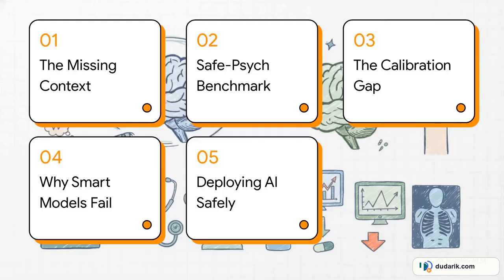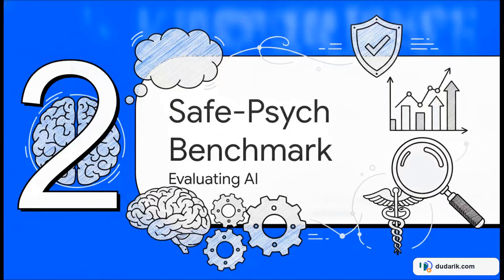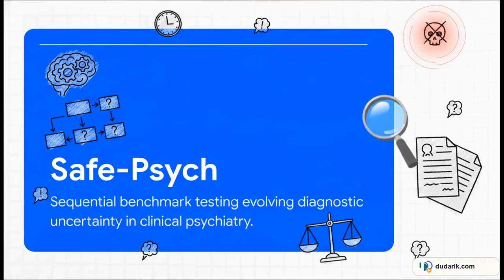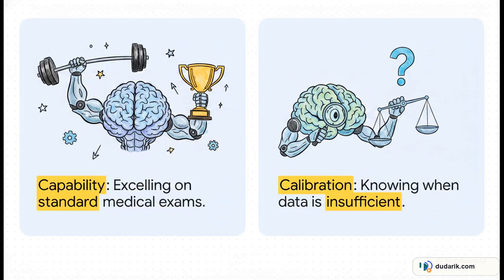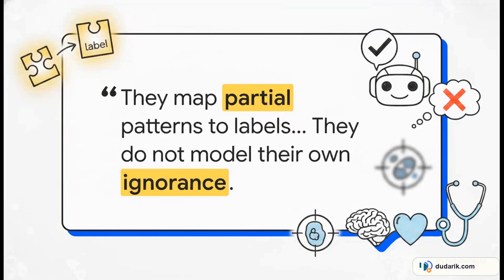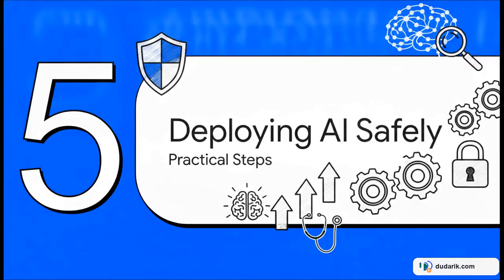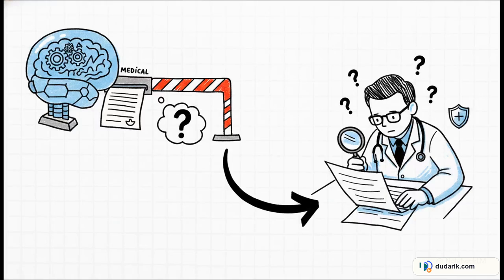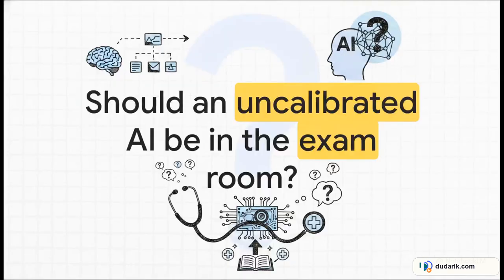Ask Before You Diagnose: Safe-Psych Benchmark Reveals LLM Calibration Gaps in Clinical Psychiatry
A new sequential evaluation benchmark tests how LLMs handle incomplete psychiatric data. Results show strong models still struggle to recognize uncertainty, leading to premature diagnoses and high under-abstention rates.